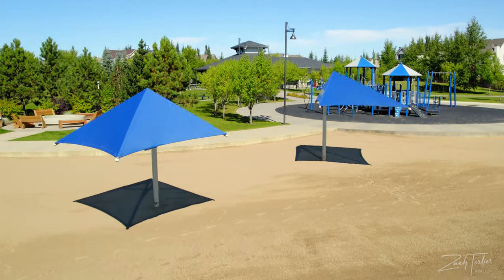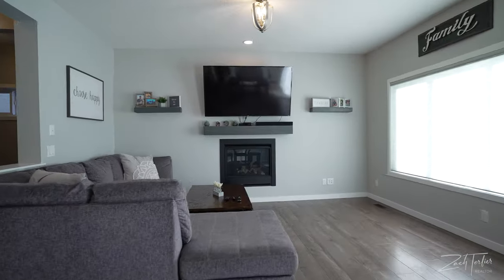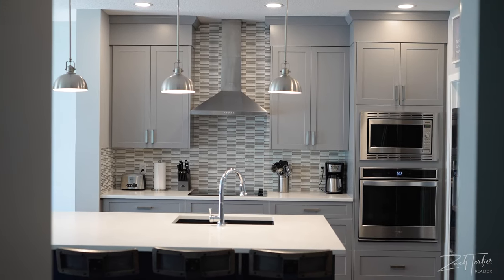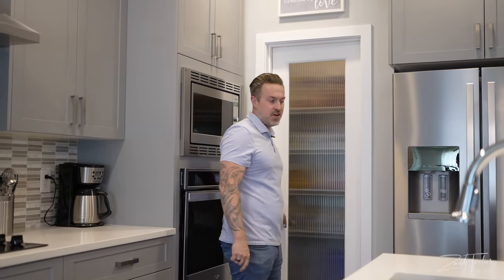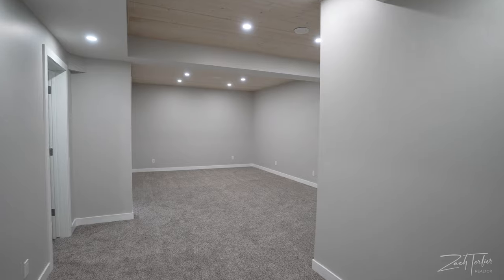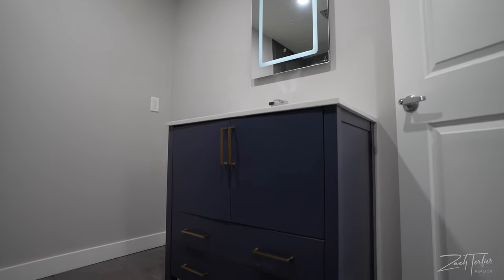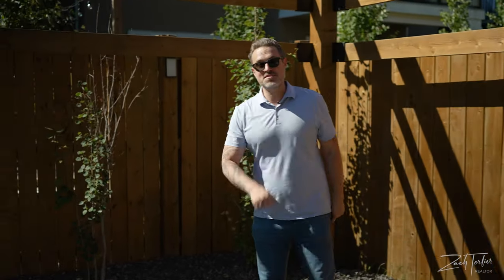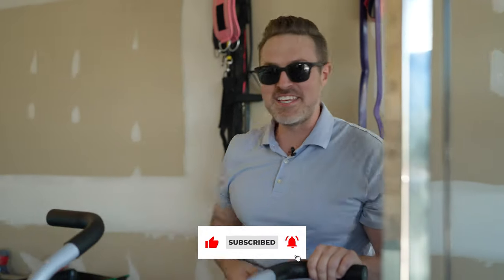Inside an Incredible Excel Built home in the Lake Community of Mahogany In Calgary!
One of the nicest things about marketing a new listing in Mahogany is that I don't have to spend a lot of time selling you on the community…

I mean, unless you're new to Calgary then you already know families flock to this neighbourhood because of the award winning amenities. Like Calgary's Largest Lake, The Mahogany Beach Club, The Parks, The wetlands and pathways. Oh and let's not forget Westman Village with Alvins Jazz Club and Chairmans Steakhouse, Pubs , Analog Coffee - You name it this community has it.

If you’re not familiar with the community here’s a great link which will get you caught up! (Mahogany is basically a resort within a community, Its pretty awesome!)

So, the location is great but eventually you're going to have to come home, to relax and recharge. The good news is. I've got just the place.

Welcome to 54 Masters Villas!

Located in a quiet cul-de-sac with over 2400 sqft of above grade living. This west backing 4 bedroom 3.5 bathroom home has everything a family could need.

On the main floor of this 2018 Excel built home you'll find a functional floorplan with 9 ft , open riser staircase as well as a gorgeous kitchen with top of the line appliances all which overlooks the cozy family room with gas fireplace as well as a large dinning are a 2 Pc bathroom + a large mudroom with built in shelving & open coat rack.

Upstairs, you'll find a large bonus room plus a dedicated laundry space as well as a primary suite with 5 piece ensuite and spacious walk in closet. You'll also find 2 large kids or guest rooms plus another 4 piece bathroom.

The basement was recently completed to include a large rec area, spacious 4th bedroom and another full 3 piece bathroom with large glass enclosed shower. A really unique feature is the ceiling, where the owner opted to build a  stylish wood slat feature which adds a touch of dimension and uniqueness.

One of my favourite features though is the yard. With, rock and synthetic turf the landscaping is virtually zero maintenance. Plus you’ve got large deck, massive hot tub and cool little fire pit area.

I’ll be honest… If I hadn’t already purchased a home back in June I would have strongly considered buying this home for my family and with a gym in the garage I’d have no more excuses not to work out!

If you’d like to schedule a private tour then by all means feel free to give me a call text or an email and I would be happy to set it up!

Real Broker Canada

Psst… Are you thinking of selling and looking for a CREATIVE way to market your home? If so, then give me a call and lets chat about promoting your property to the world 🌎